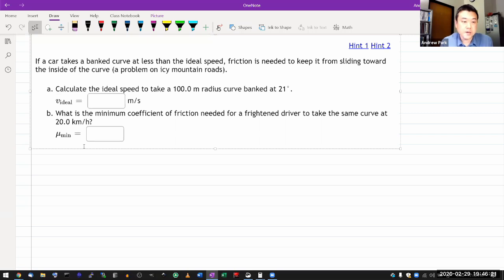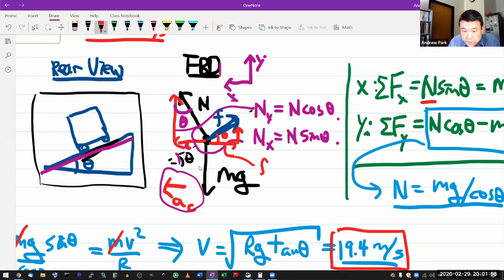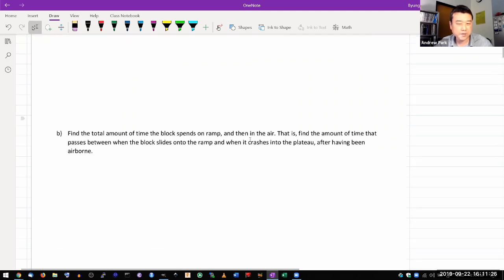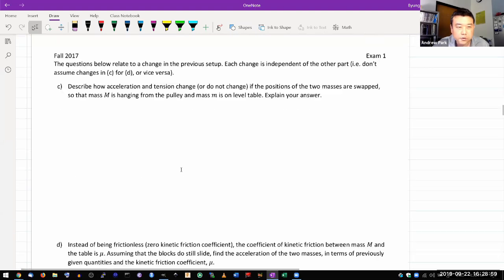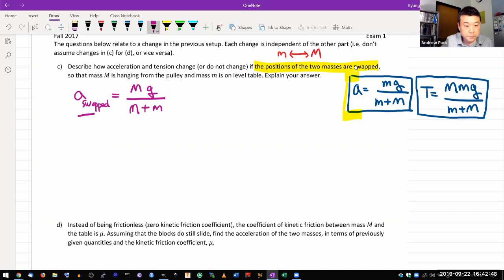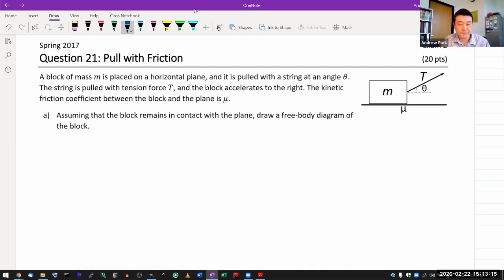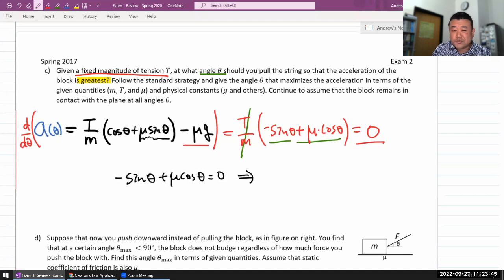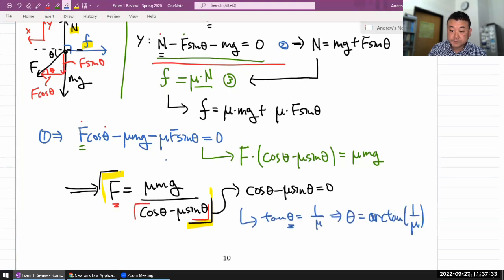PHYS 4A - Lecture 9 - Forces and Motion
** Exam Question: 2D Kinematics ** section has a minor error in working out (b) where "v2" instead of correct "v2 sin theta" is used for y component of launch velocity.

Lecture 9 (of ~30) — Physics 4A in 30 Lectures wraps up our “forces + motion” unit with exam-style problems that pull together kinematics, the Standard Strategy, and friction/circular-motion ideas. We begin with a banked turn with friction, where the key skills are drawing the right free-body diagrams (including top vs. rear view), choosing axes that match the actual acceleration (horizontal/centripetal), and deriving both the ideal (frictionless) speed and the minimum coefficient of static friction needed when the car’s speed is below ideal. Next is a multi-part 2D kinematics exam question that emphasizes breaking motion into phases and using the right constant-acceleration tools (including the v-squared equation when time isn’t directly given) before switching into projectile-style component reasoning. We then solve a classic pulley-and-masses system (like a dynamics lab setup), focusing on one FBD per object, consistent sign conventions, and the rope constraint. We finish with a friction problem where the applied force is at an angle, highlighting how the vertical component changes the normal force (and therefore friction), and how the algebra reveals when the required pull can become very large.

Chapters
00:00:00 – Lecture 9 Intro
00:01:56 – Banked Turn, with Friction
00:27:55 – Exam Question: 2D Kinematics
00:41:36 – Exam Question: Pulley and Masses
01:07:49 – Exam Question: Pull with Friction